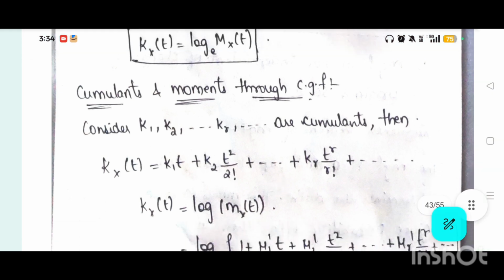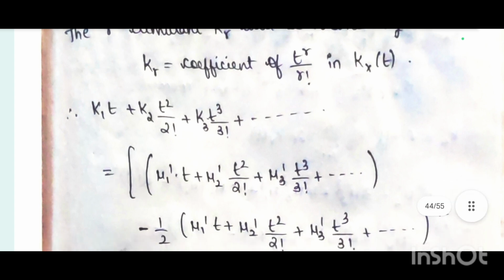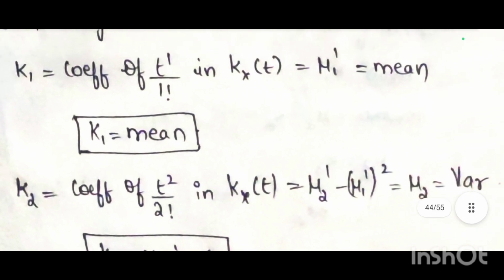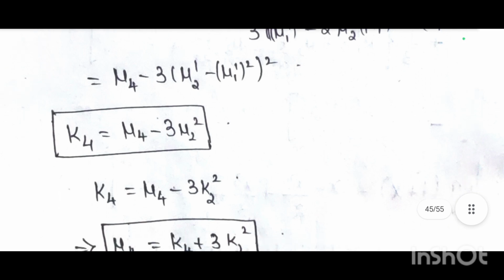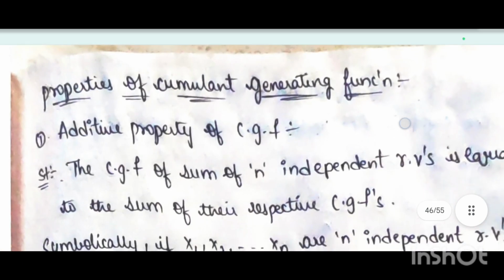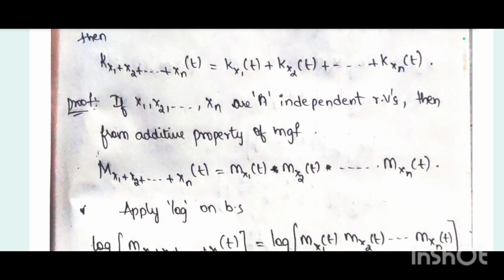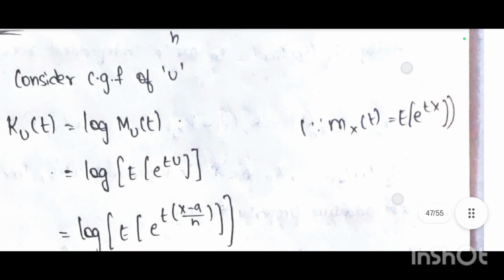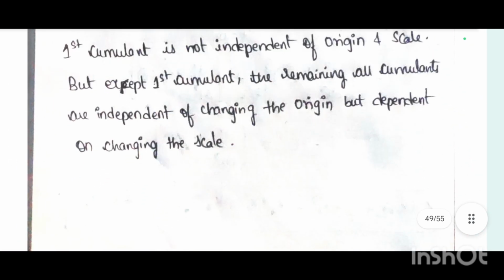B.sc datascience previousyearquestions